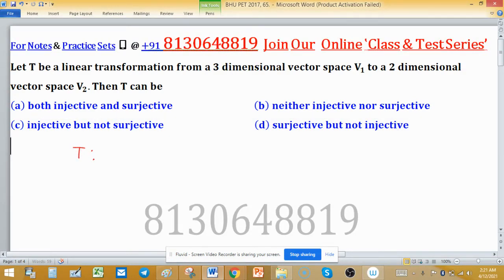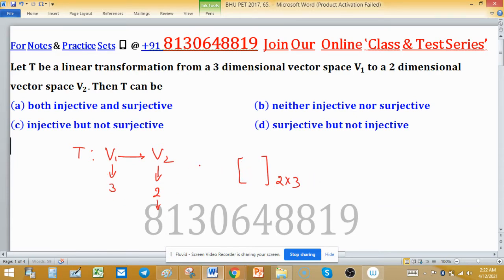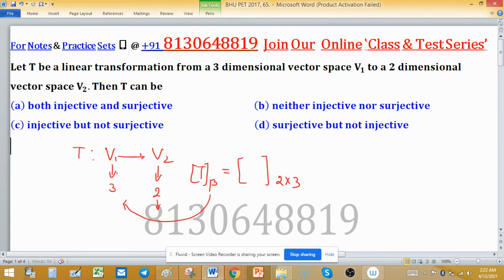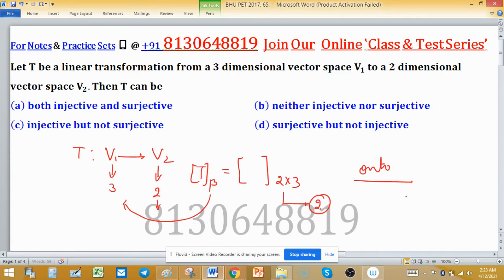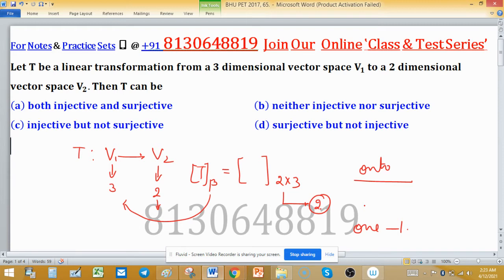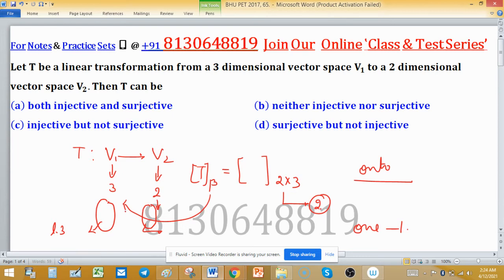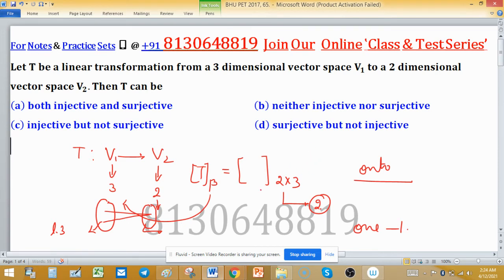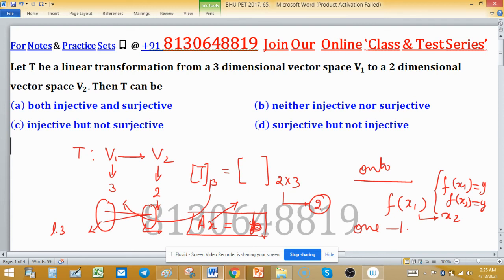one one and onto Linear Transformation || bijective linear transformation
1. Linear Algebra 1000 MCQs based practice set.

Linear independence

Linear transformations

Determinants

2. (i) Abstract Algebra 250 MCQs with Solution.

Group actions

Sylow theorems

3. Real Analysis 1000 MCQs based practice set.

4. ODE 733 MCQs based practice set.

5. Kerala PSC HSST Mathematics pyq solution download

6. BHU Pet Mathematics Previous Year Question Paper Solution.

7. MH SET Mathematical Science PYQ Solutions

8. SSB Odisha PYQs solution

9. TS SET Mathematics Previous year Question Paper solution

10.

11. TIFR Mathematics PYQs solutions

12. Gate Mathematics PYQ + Key

13. CUSAT CAT PG Mathematics PYQs from 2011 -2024

14. CSIR NET PYQs Solution from 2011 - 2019

15. NBHM M.Sc. &Ph.D. Question Paper 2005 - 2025 and their Solutions

tag 19052025

Key (d)